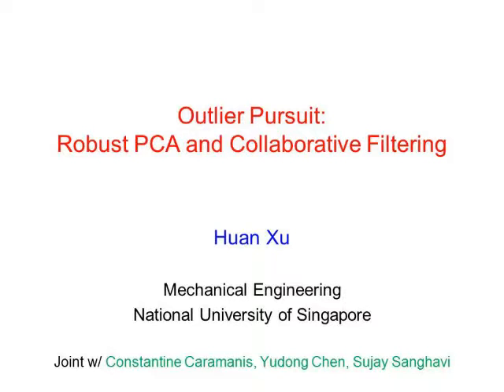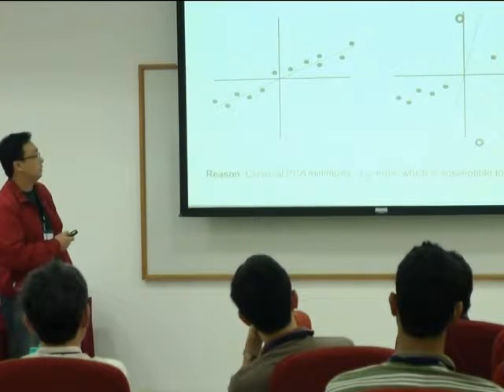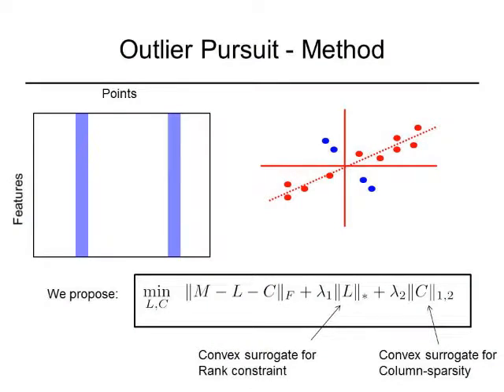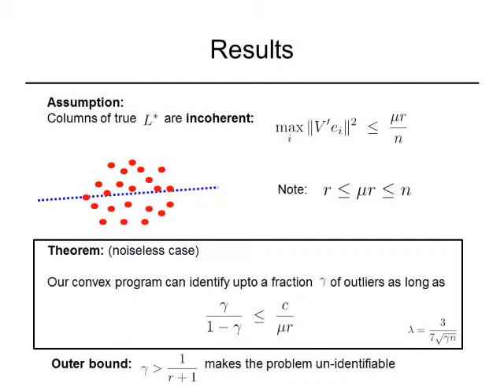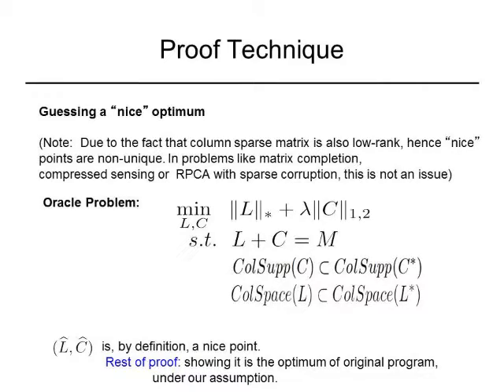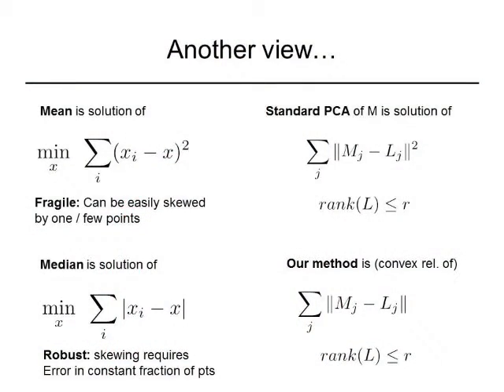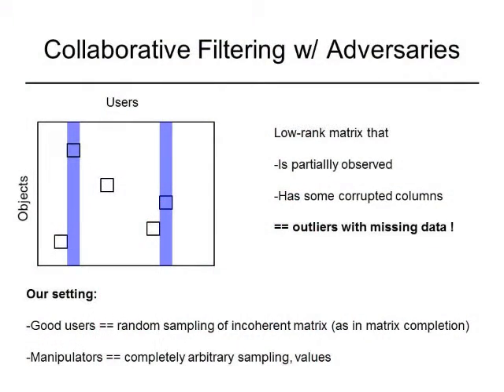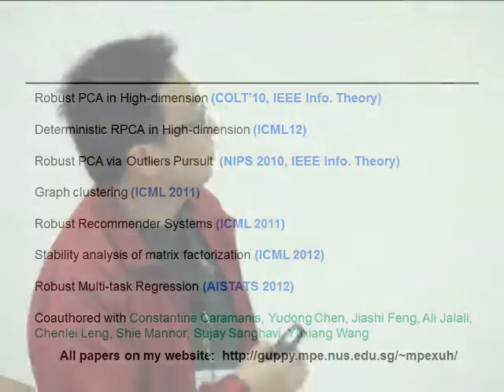Outlier Purusit: Robust PCA and Coolaborative Filtering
Principal Component Analysis is one of the most widely used techniques for dimensionality reduction. Nevertheless, it is plagued by sensitivity to outliers; finding robust analogs is critical. In the standard form, PCA involves organizing data into a matrix where columns represent the points, and rows the features. As such, outliers can be modeled as some columns that are completely arbitrary. We propose Outlier Pursuit - a recovery method based on convex optimization, and provide analytical guarantees on when it is able to both (a) recover the low-rank matrix, and (b) identify the outliers. Similar results can be obtained in the more challenging case where on top of having outliers, most entries of the matrix are missing. This can be used in the task of collaborative filtering where some 'users' are malicious.